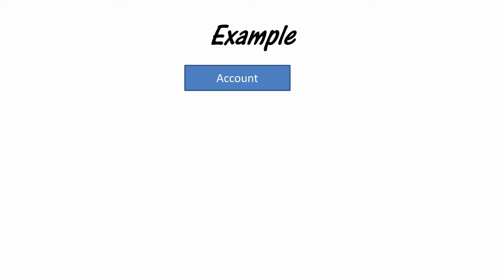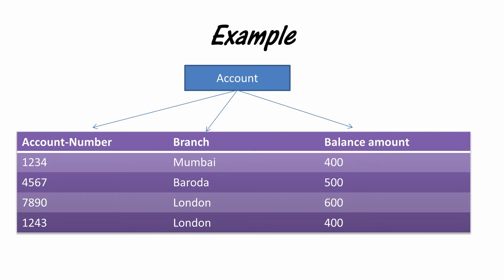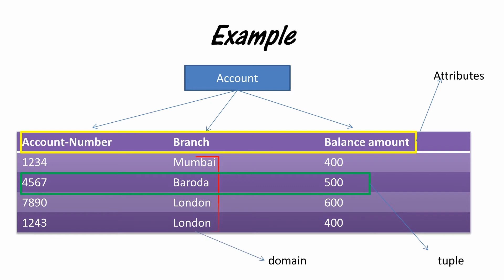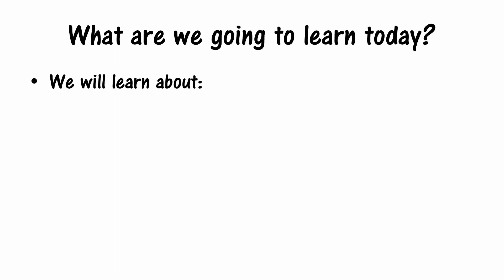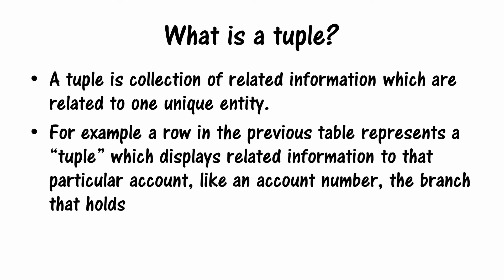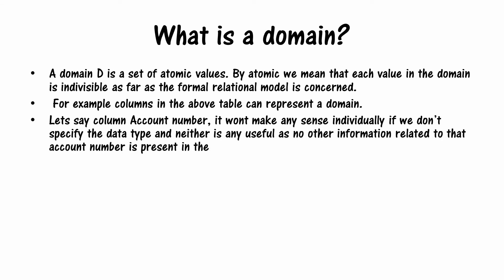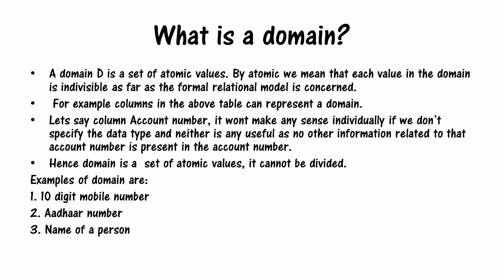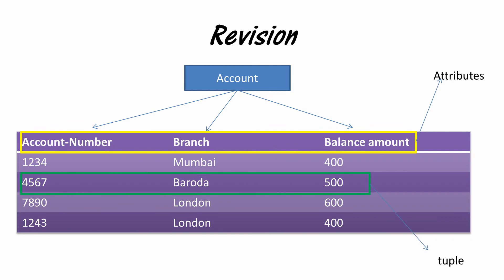relational data model in dbms | what are data models in DBMS?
Welcome to relational data model in dbms | introduction to relational dbms We will have a look at introduction to RDBMS in today's tutorial.What are we going to learn today?
We will learn about:
Comparison of relational database to table
what is relational data model in dbms
What is an attribute?
What is a tuple?
What is a domain?
Attribute is property of the entity. The column header represents an attribute.
Every entity in relational database have a unique combination of attributes.
For example there can be two accounts that have same branch attribute, but other attributes like account number cannot be same.
A tuple is collection of related information which are related to one unique entity.
For example a row in the previous table represents a “tuple” which displays related information to that particular account, like an account number, the branch that holds that account number and the balance amount of that account.
A domain D is a set of atomic values. By atomic we mean that each value in the domain is indivisible as far as the formal relational model is concerned.
 For example columns in the above table can represent a domain.
Lets say column Account number, it wont make any sense individually if we don’t specify the data type and neither is any useful as no other information related to that account number is present in the account number.
Hence domain is a  set of atomic values, it cannot be divided.
Examples of domain are:
1. 10 digit mobile number
2. Aadhaar number
3. Name of a person.